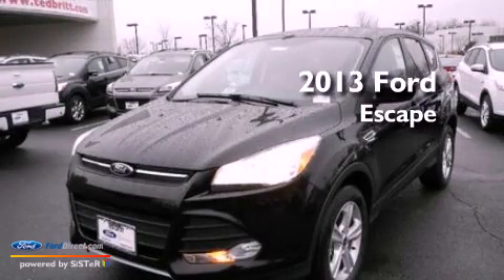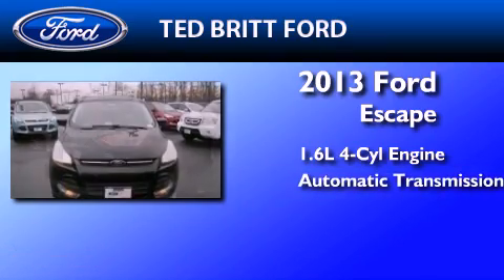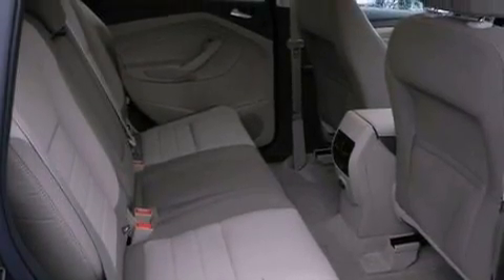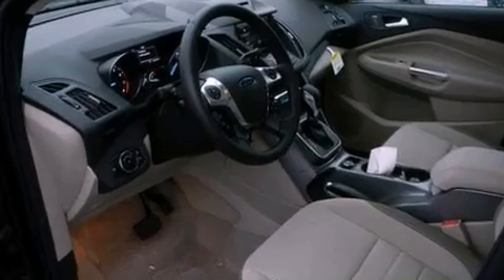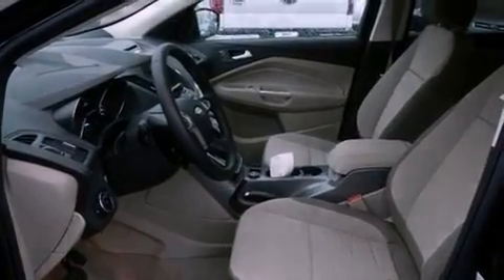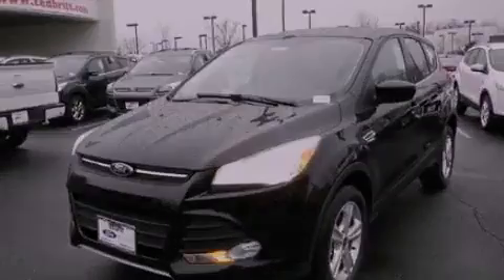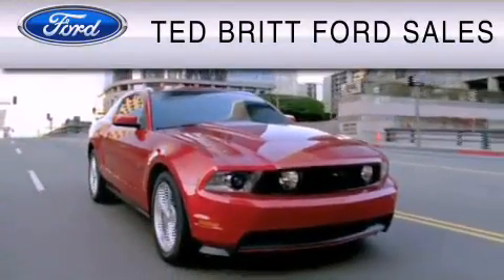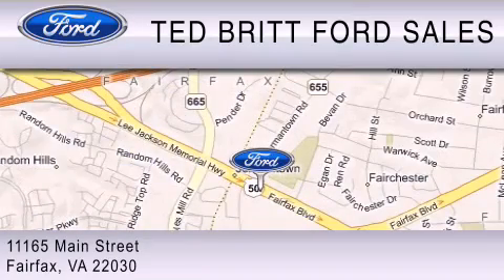2013 Ford Escape Fairfax VA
Year : 2013
 Make : Ford
 Model : Escape
 Engine : 1.6L I4 16V GDI DOHC TURBO
 Trans . : 6-SPEED AUTOMATIC
 Exterior : KODIAK BROWN

 2013 Ford Escape Fairfax  VA